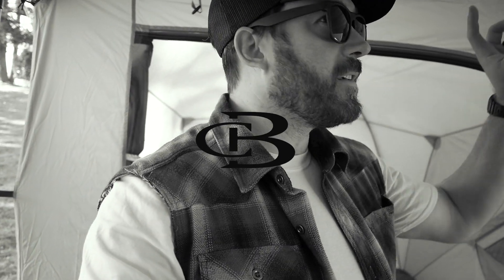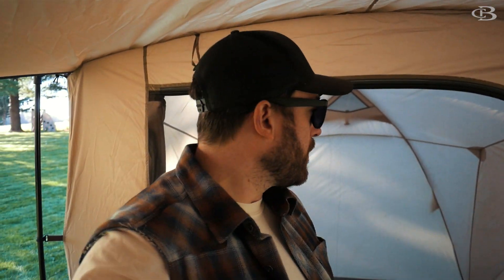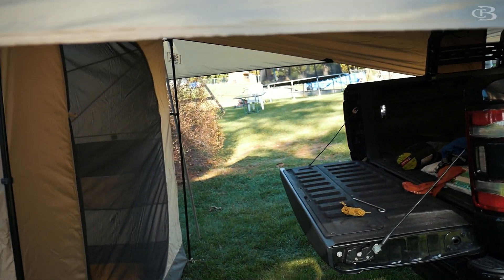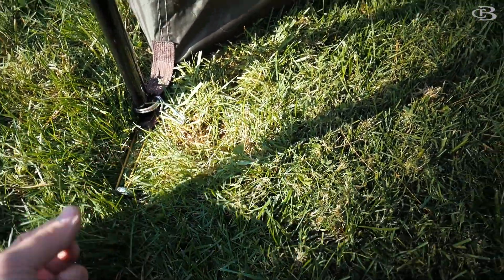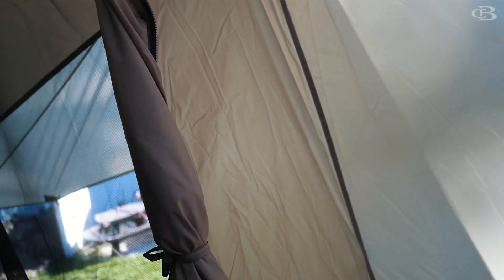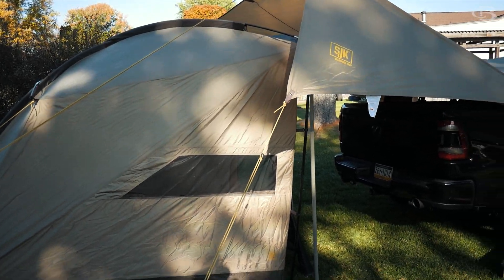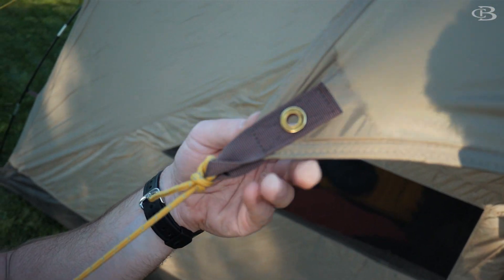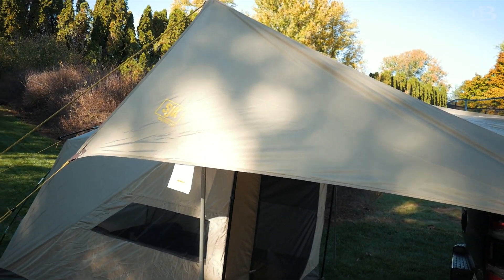Roadhouse Tarp & Slumber Shack 4 Tent by SJK (First Impressions!)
The Roadhouse Tarp & Slumber Shack 4 Tent by SJK are opposites. The SJK Roadhouse Tarp is well worth your overlanding budget dollars. The Slumber Shack 4 Tent, not so much. Get the SJK Roadhouse Tarp and a great tent as a combo, and your overlanding camping dreams will come true!

Overlanding a truck is cool, but intense on the budget!